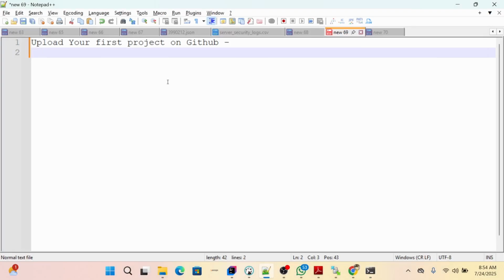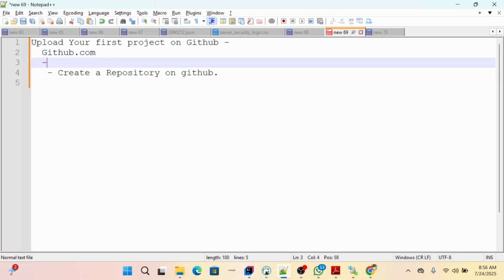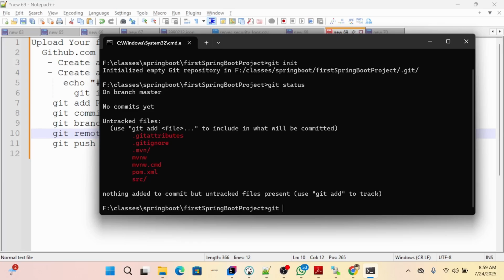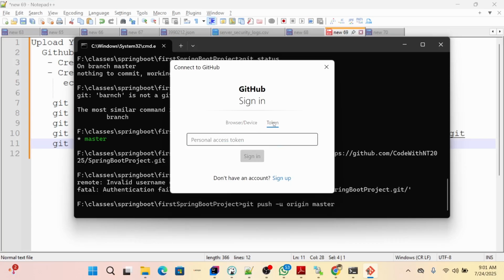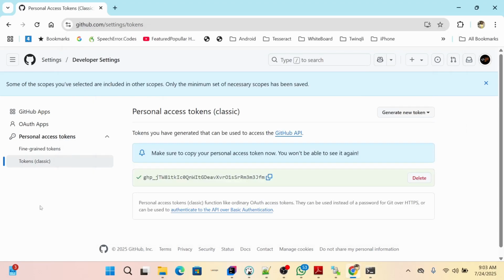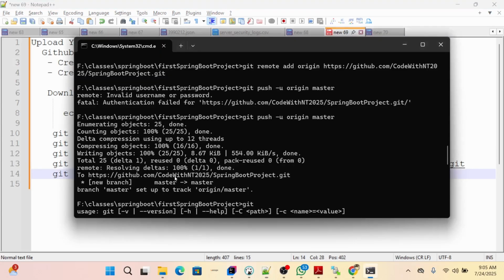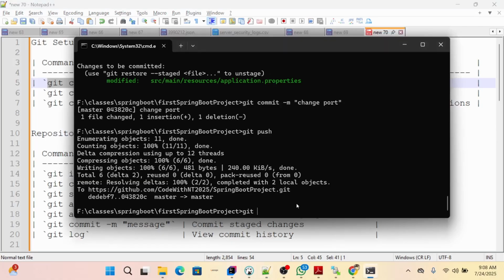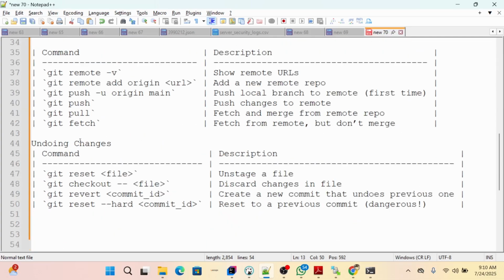How to Put Your Code on GitHub (Step-by-Step for Beginners)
🚀 Learn to Upload Your Project to GitHub in Just 10 Minutes!
Ready to showcase your code to the world? In this step-by-step tutorial, I'll show you exactly how to upload ANY project to GitHub - whether you're a complete beginner or just need a quick refresher.

✅ Setting up your GitHub account (if you don't have one)
✅ Creating your first repository
✅ Uploading files using GitHub's web interface
✅ Writing professional README files
✅ Making your first commit
✅ Best practices for organizing your projects

🎯 Perfect for:
Coding beginners
Students working on projects
Developers switching to GitHub
Anyone who wants to make their work visible to recruiters, collaborators, or the open-source community

📌 By the end of this video, you’ll have your project live on GitHub, a professional README, and the confidence to keep your code organized and accessible for everyone to see.